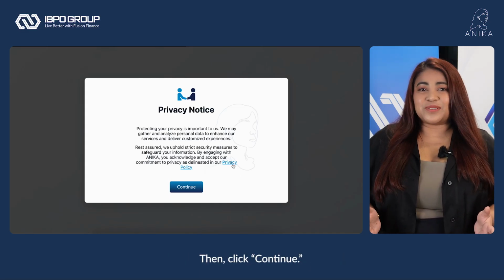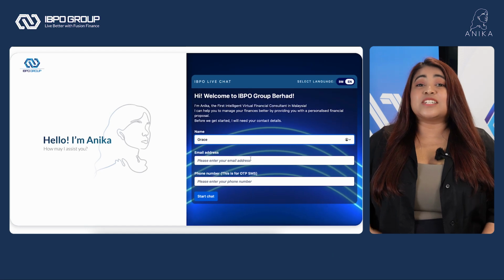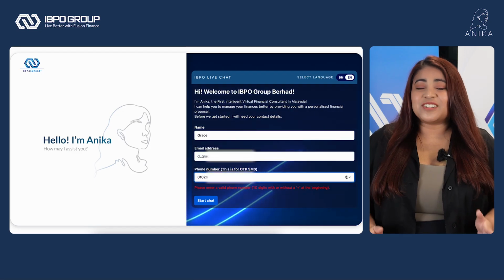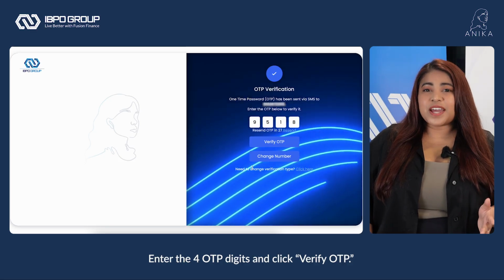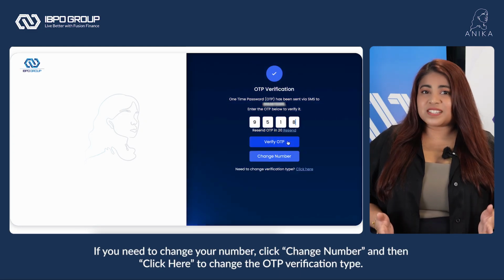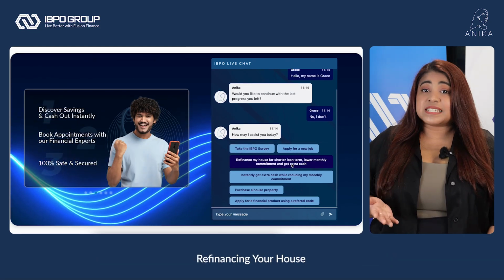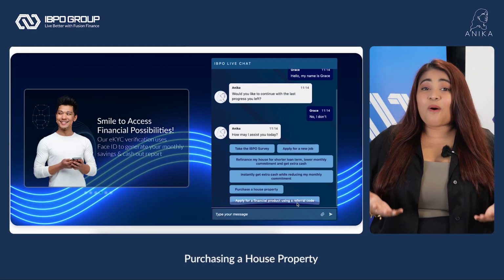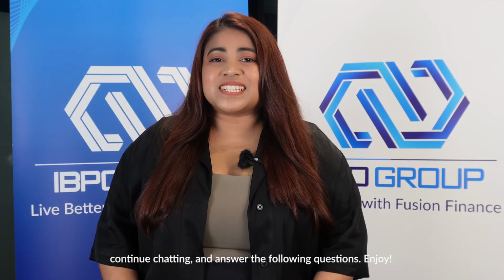Quick Start Guide - ANIKA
Welcome to ANIKA, your trusted AI-powered virtual financial consultant! 🎉 In this tutorial, we’ll show you how to get started with ANIKA in just a few simple steps.

Here’s what you’ll learn:
✅ How to register your profile
✅ Choosing the right solutions for your needs

Ready to begin? Follow along and kickstart your journey towards smarter financial decisions today